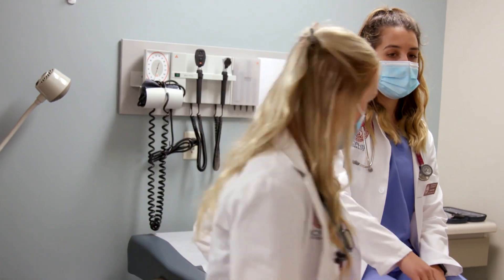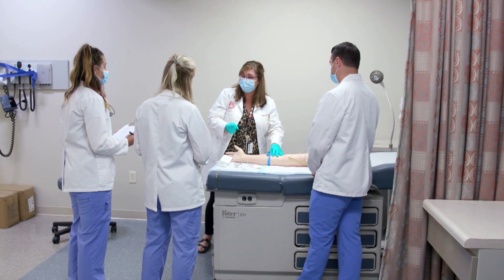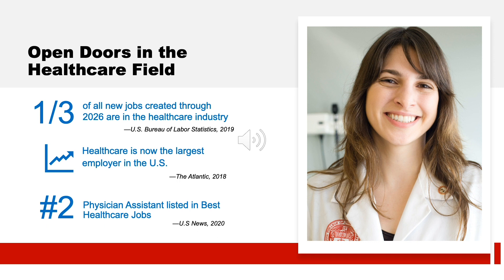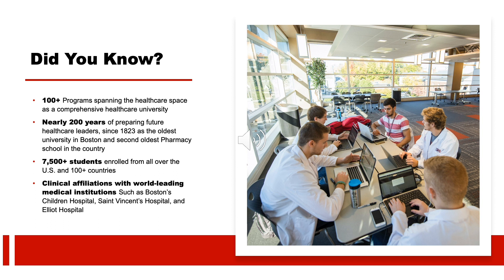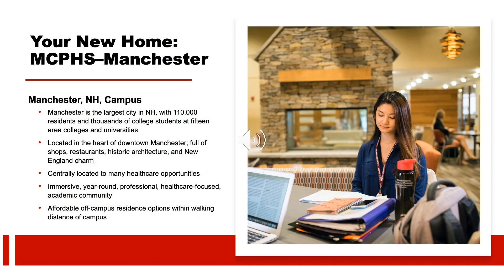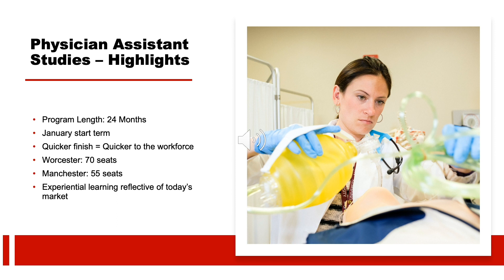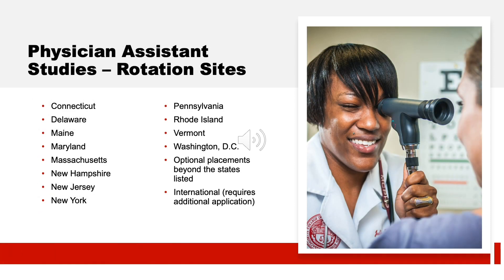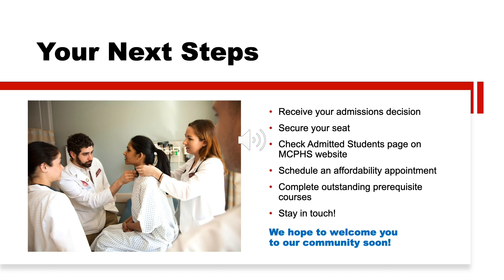MCPHS's Accelerated Master of Physician Assistant Studies (old)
Located on the Worcester and Manchester campuses, the mission of MCPHS's 24-month Physician Assistant program is to educate and inspire future generations of PAs to provide competent and passionate care that's evidence-based. Students receive a wide variety of exposure through clinical rotations.